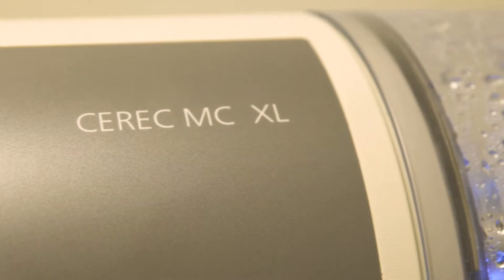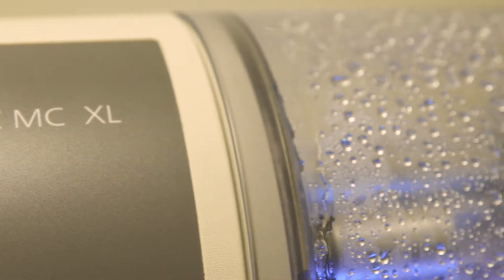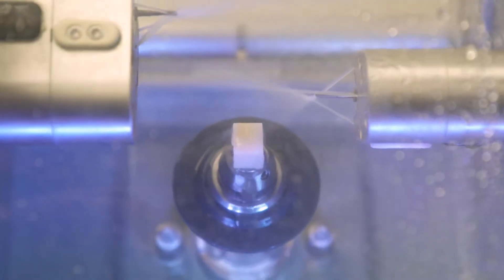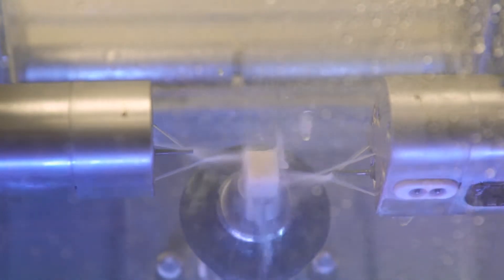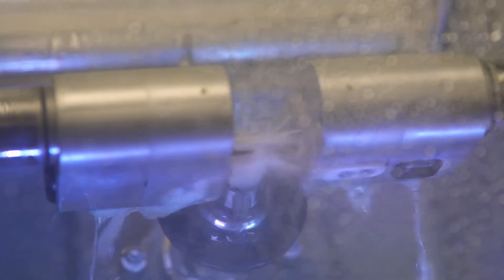CEREC Same-Day Crowns in Las Vegas, NV Restore Patients' Smiles in Just One Visit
Dr. Elizabeth Reiter, general dentist in Las Vegas, NV, offers a range of genera, cosmetic, and advanced dental services. Whether you just need a six month cleaning or are looking to replace missing teeth with dental implants, Harmony Dental provides dentistry to fit your needs. Some of the services this practice provides include:

• Dental implants
• PST™ to treat gum recession
• Same Day Dental Crowns
• Smile Makeover
• Clear Braces
• Cosmetic Dentistry